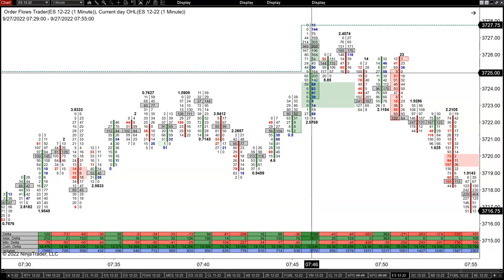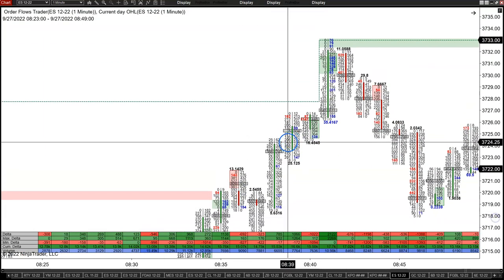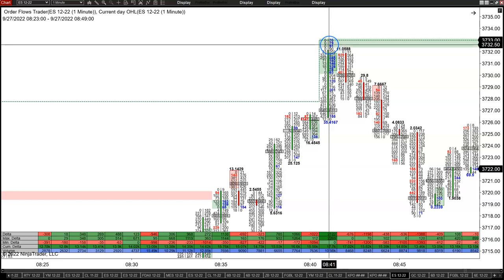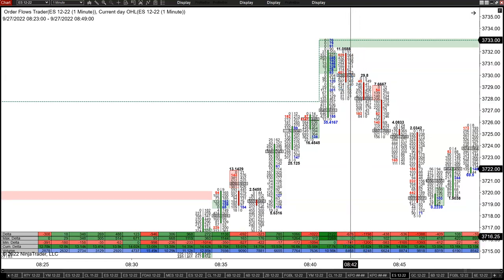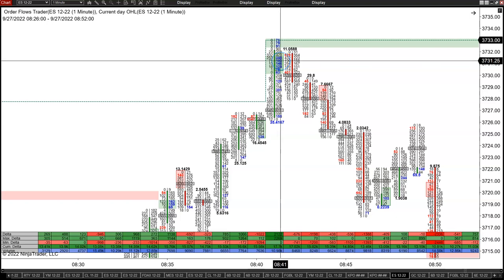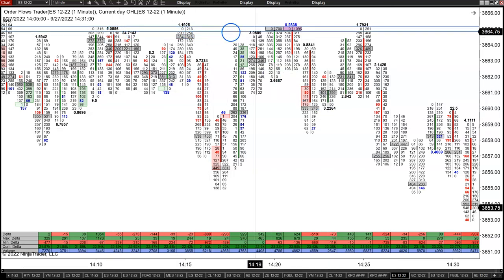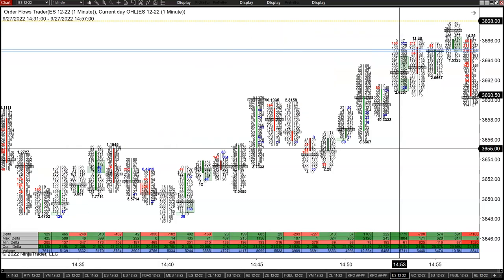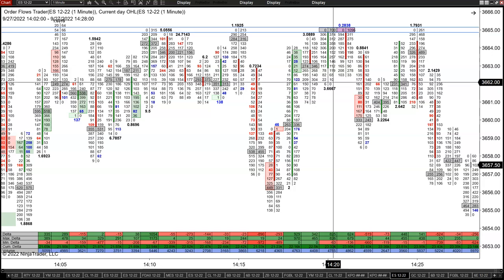How To Recognize Trapped Traders And The Different Types Of Traps In Order Flow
--- get the software used in this video

Trapped traders are a type of market participant who enter into trades with the expectation that prices will move in a certain direction, only to see prices move sharply against them. In order flow trapped traders can be seen when you know what to look for. In this video you will learn exactly what to look for.